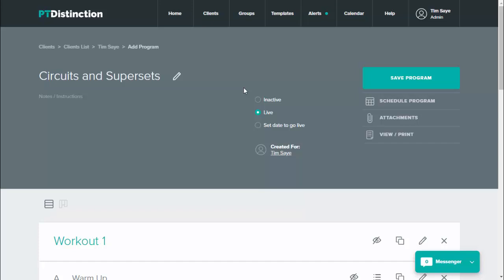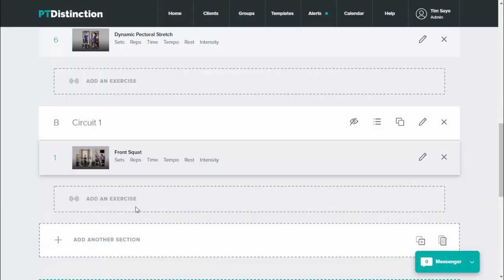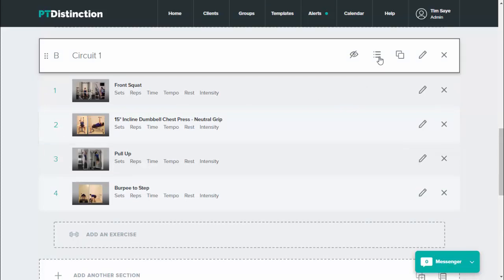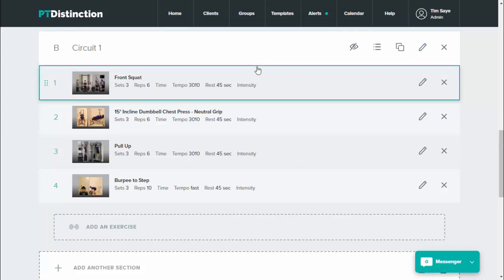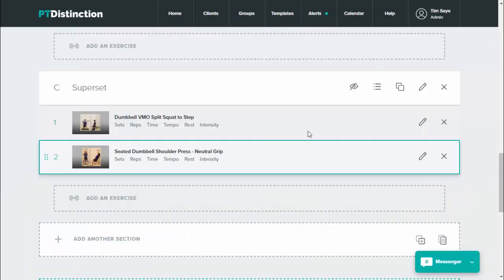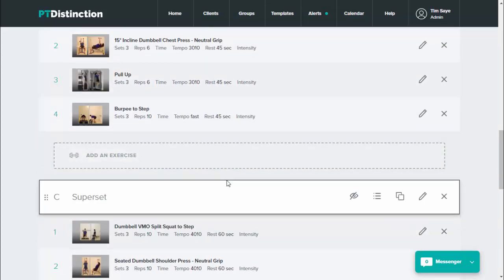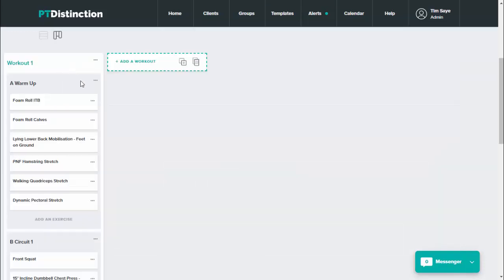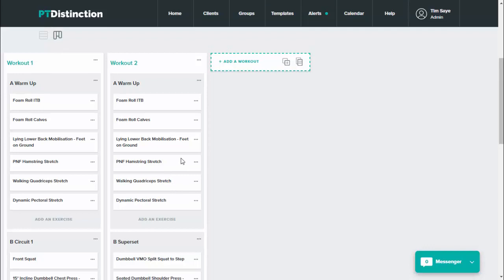Circuits and Supersets inside the new PT Distinction Program Builder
Creating circuits and supersets in the new PT Distinction couldn't be easier. This video shows how it's done.

To find out more about the worlds leading online personal training software;